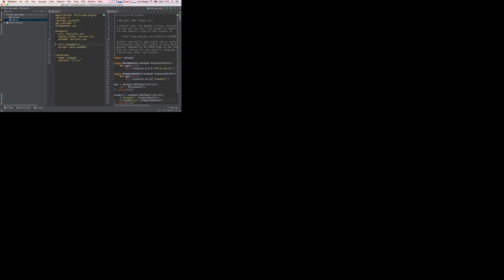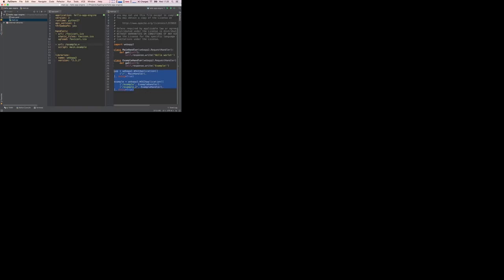Simon Gracias Live Stream